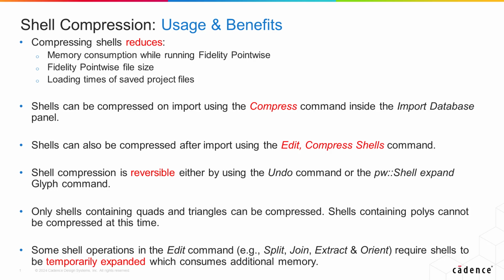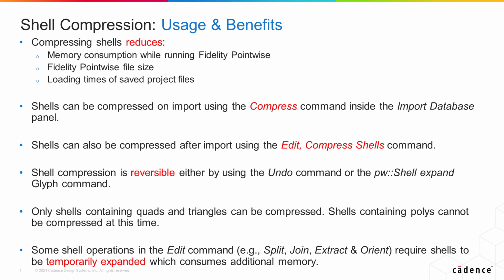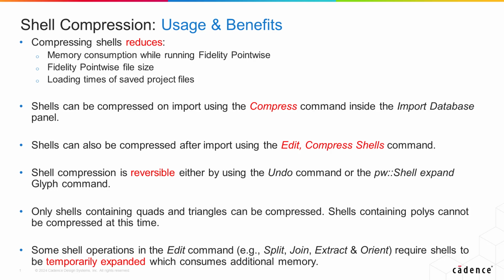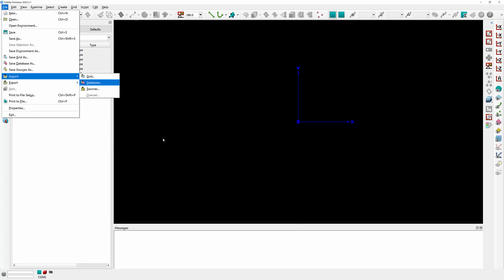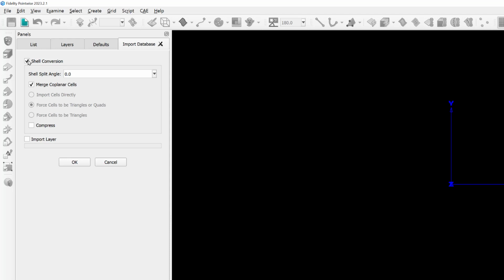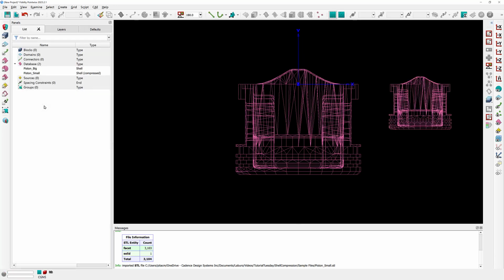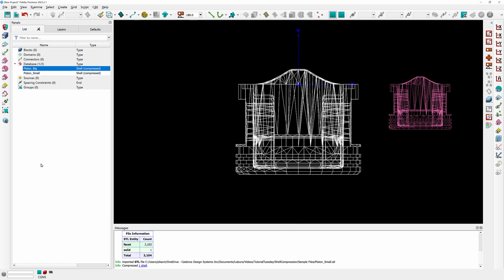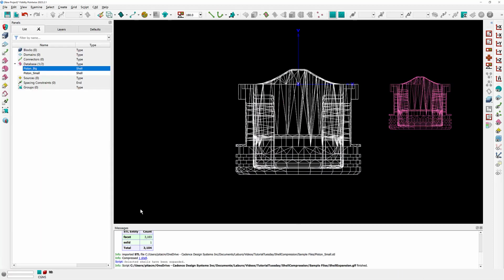Fidelity Pointwise: Shell Compression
When working with large shells, improve Fidelity Pointwise’s performance by reducing its memory usage. Learn how to achieve this goal by compressing the shells using the new Shell Compression command.

Created using Fidelity Pointwise 2023.2.1.